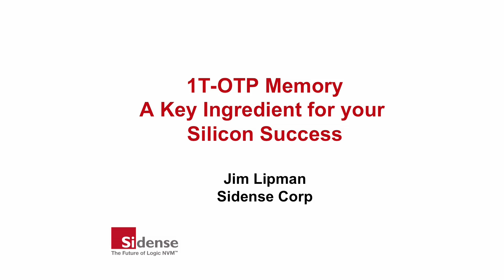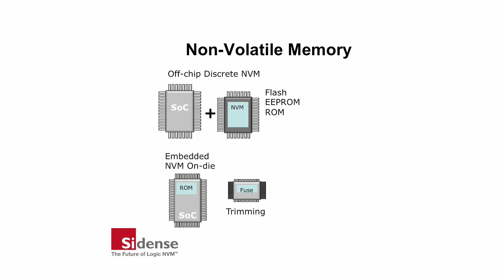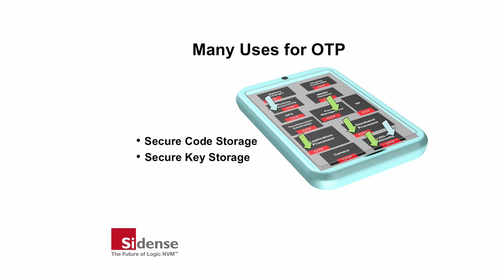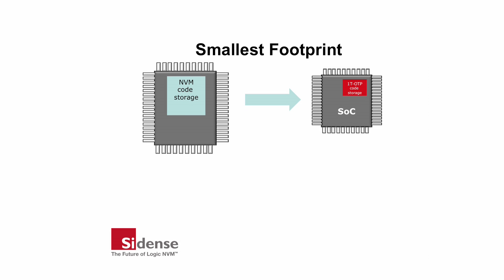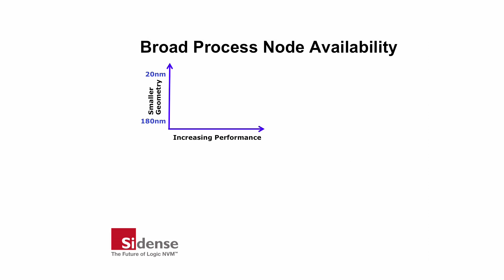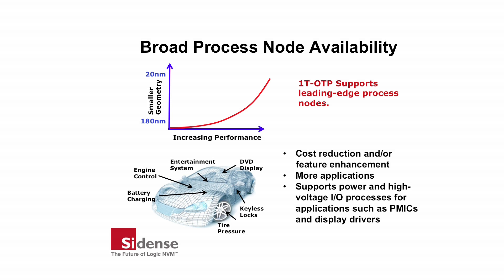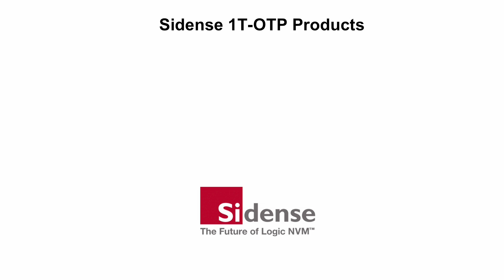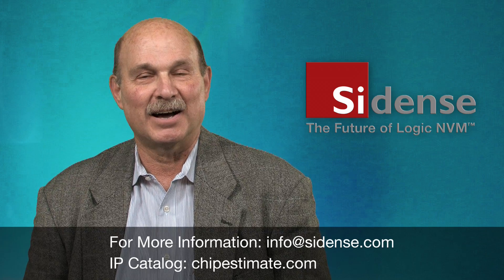Jim Lipman of Sidense presents: 1T-OTP Memory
Jim Lipman Marketing Director with Sidense take us through a presentation of the Sidense 1T-OTP Memory A Key Ingrediant for your Silicon Success. NVM (Non-Volatile Memory)